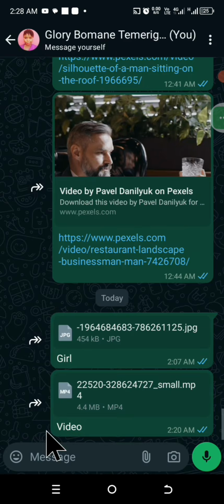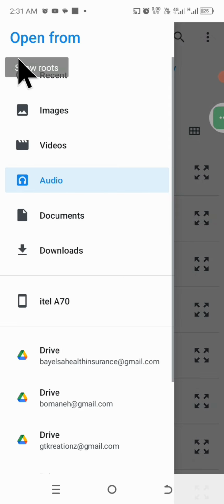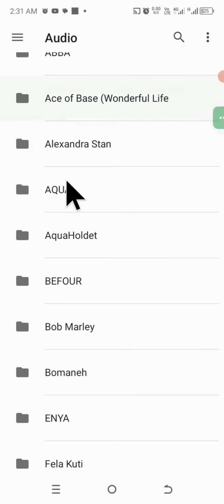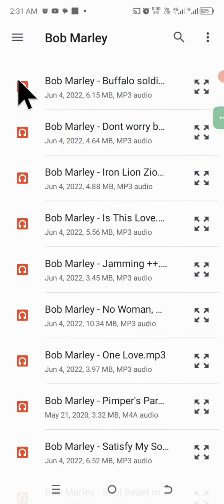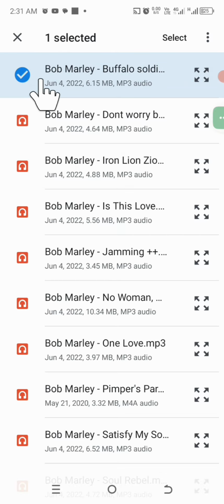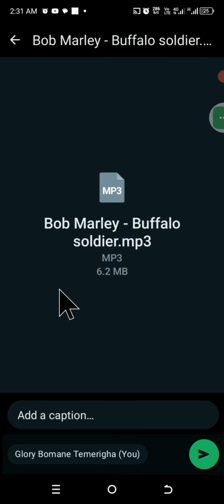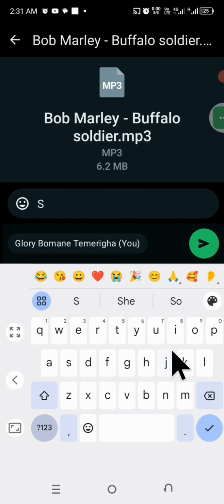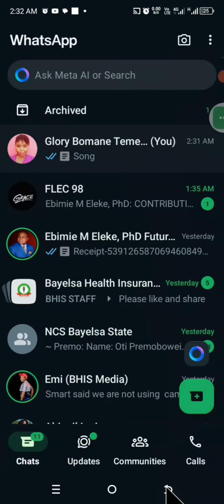How to Send Audio as Document in WhatsApp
If WhatsApp won't let you to send a complete audio file because it is too large, send it as a document.